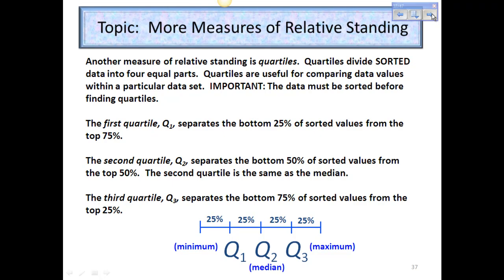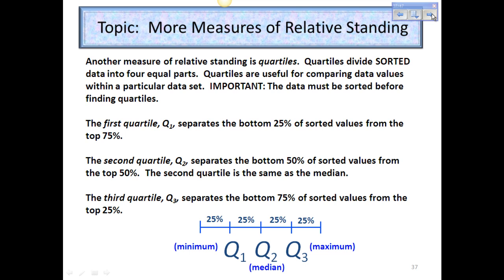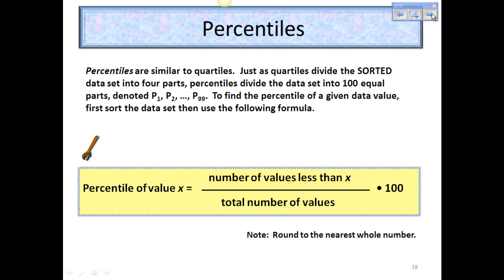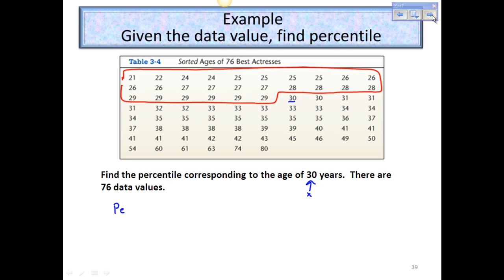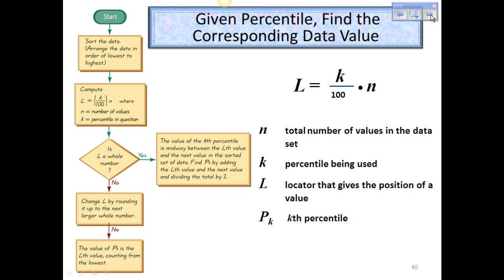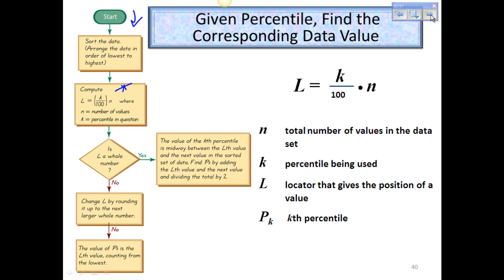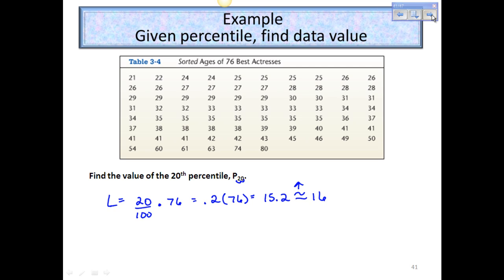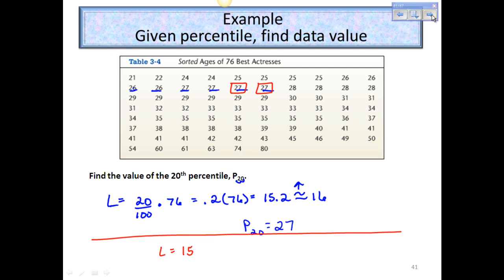More Measures of Relative Standing